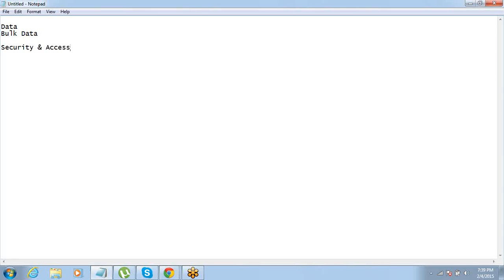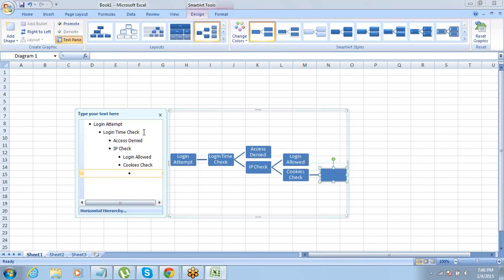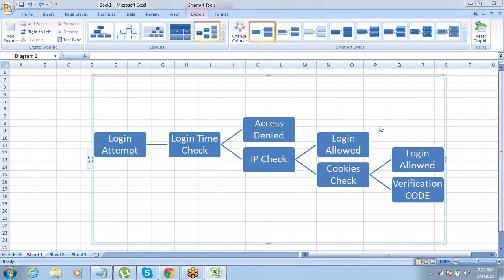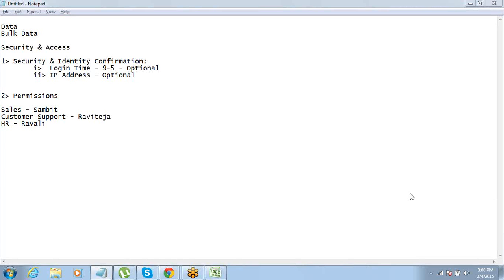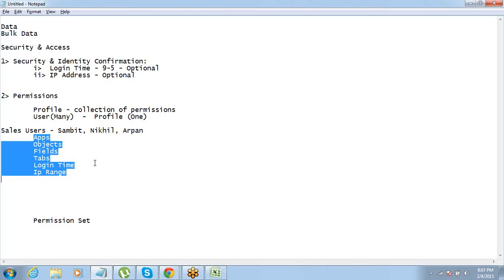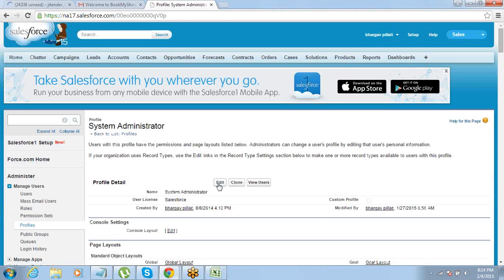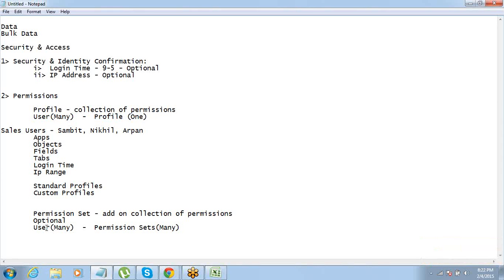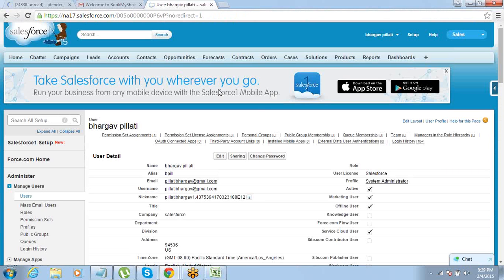2015 02 04 19 38 SFDC 152, 6 30pm PST, Jan 21